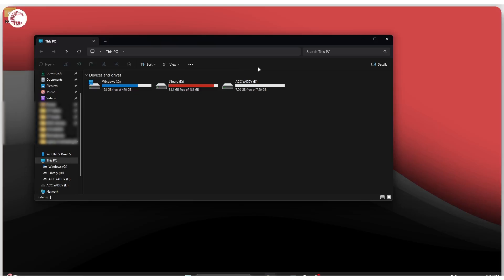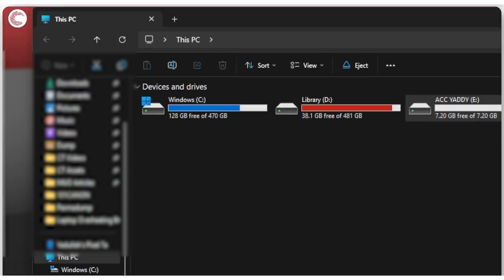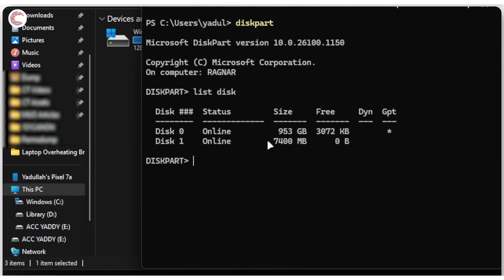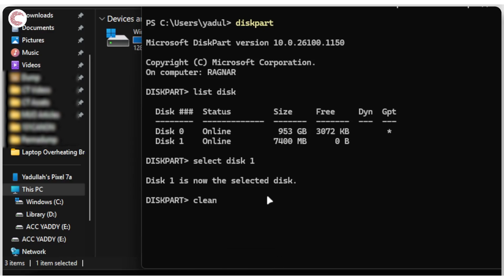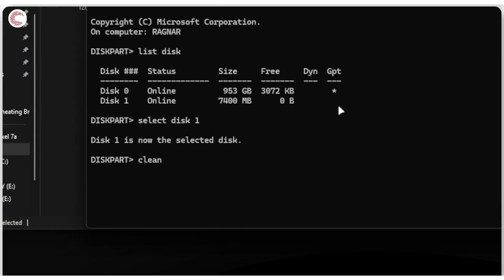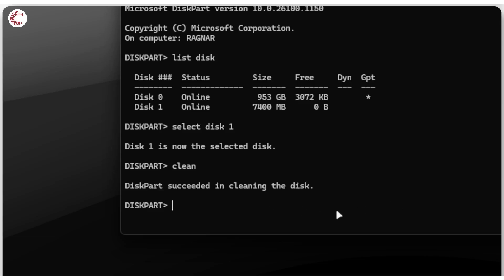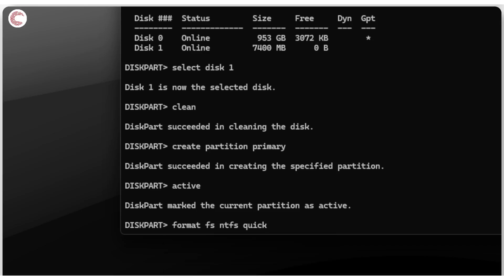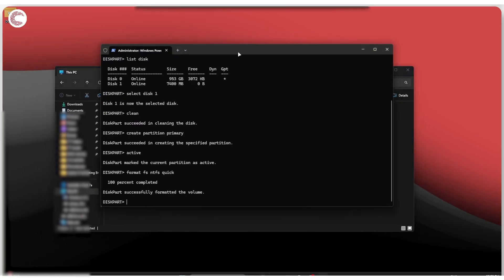Fix: Partition CHKDSK is not available for raw drives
Here is how to fix: Partition Chkdsk is not available for raw drives error.

Diskpart commands (in order):

1.list disk
2. select disk [number]
3. clean
4. create partition primary
5. active
6. format fs ntfs quick